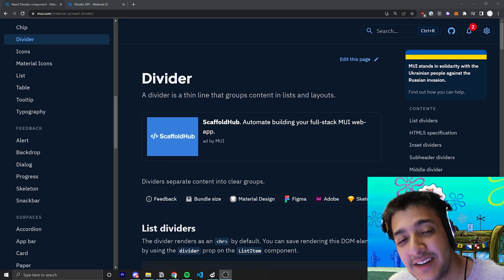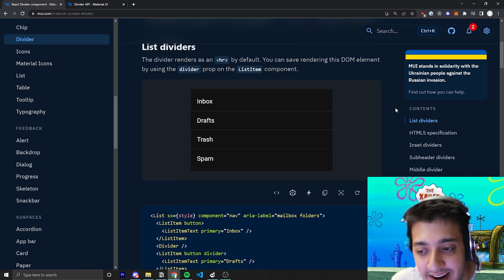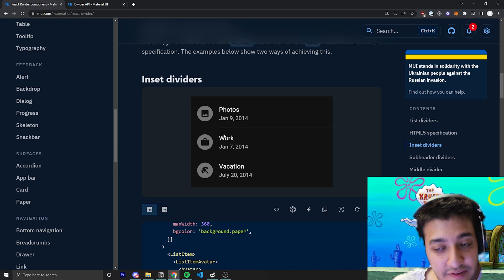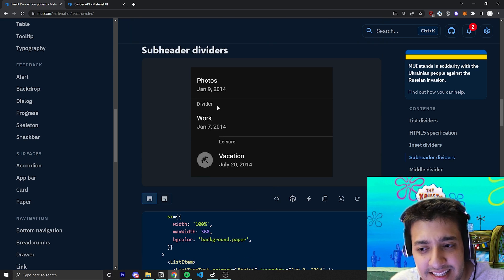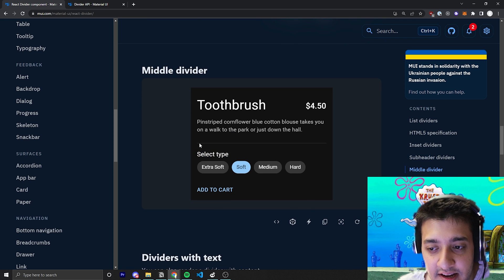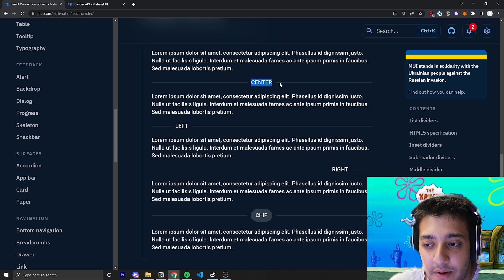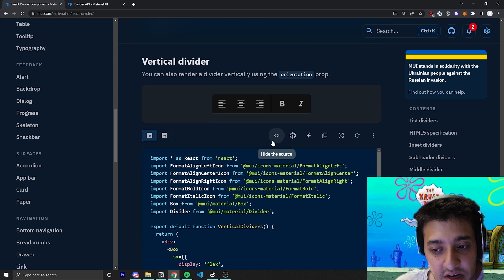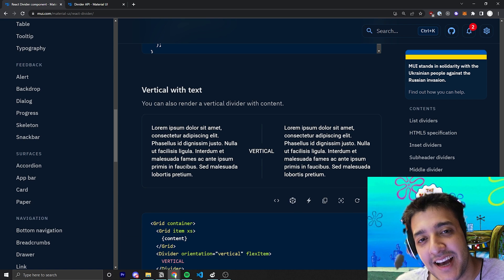MUI V5: Divider (Indented, Horizontal, Vertical, with Text, etc)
In this video we go over Material UI V5's Divider! It's one of the most basic components in MUI, however an extremely useful one, so don't overlook it! It comes with a nice little suite of customizable props to make it look perfect with any UX :)

MUI V5 Example:
MUI V5 API:

-TIMESTAMPS-
0:00 Intro
0:17 Basic example
0:56 Inset (Indentation) prop
2:08 Middle Divider (padding on both sides)
2:38 Dividers with Text and custom JSX nodes
3:30 Vertical Dividers (and Vertical props + text)